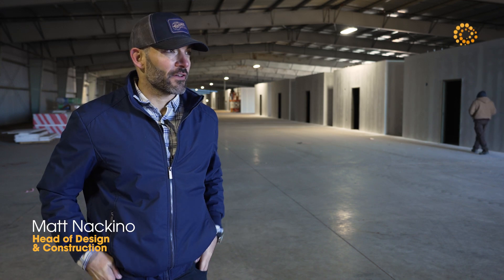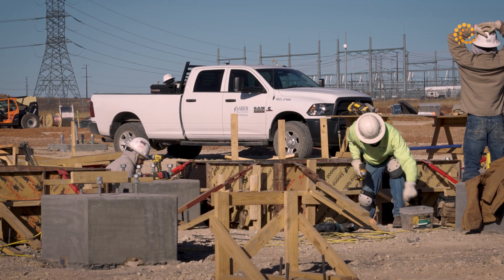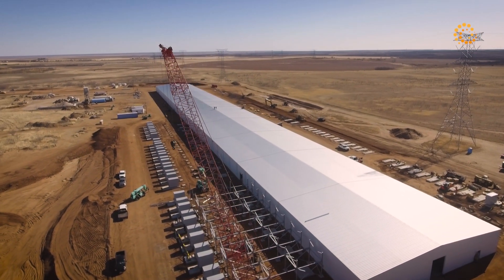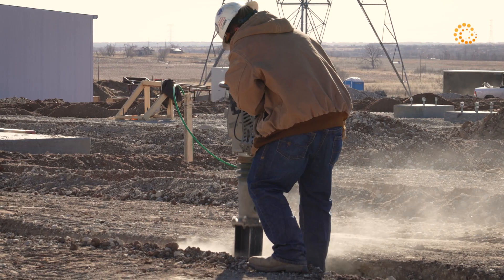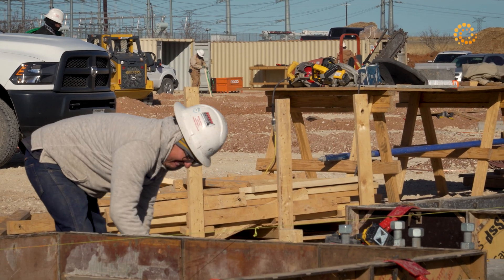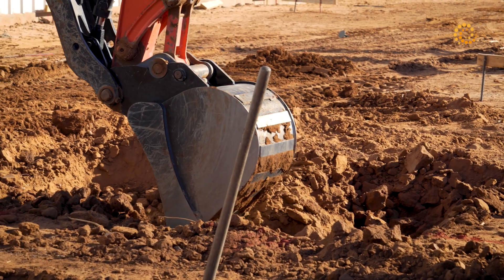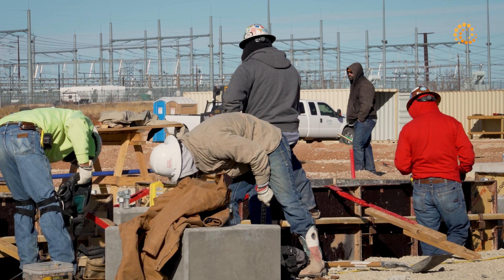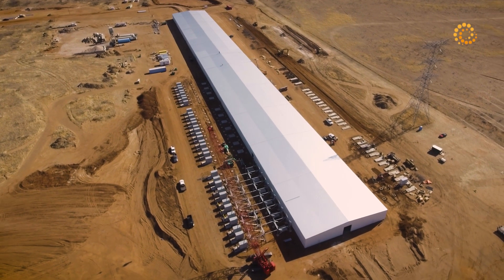Helios Update Week of Jan 3rd, 2022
Watch Argo's Head of Design and Construction Matt Nackino walk through the progress happening at our flagship Helios facility.